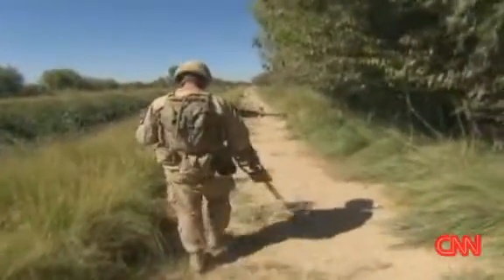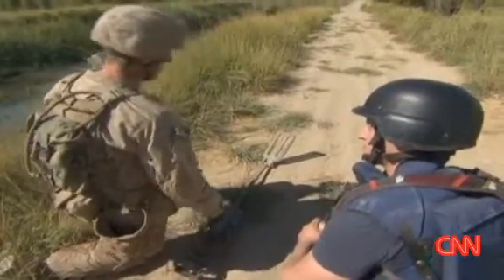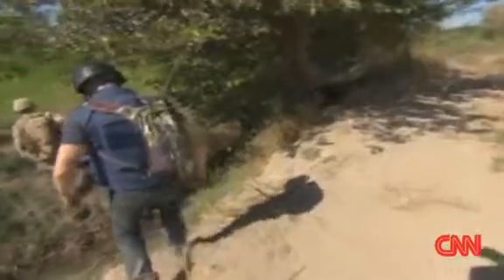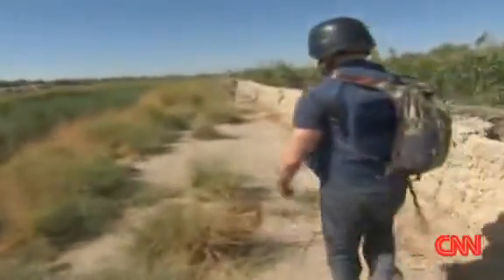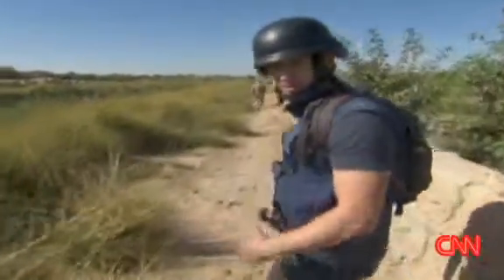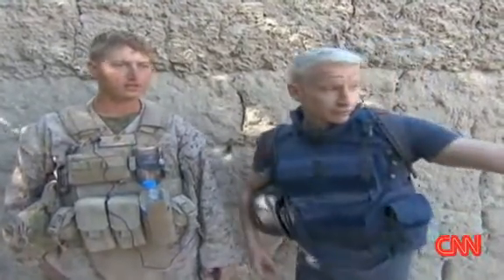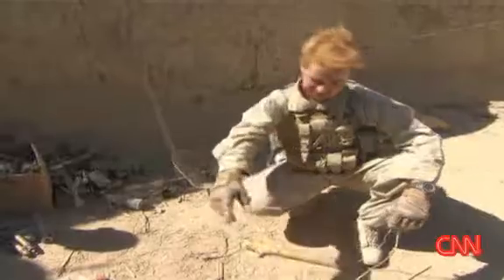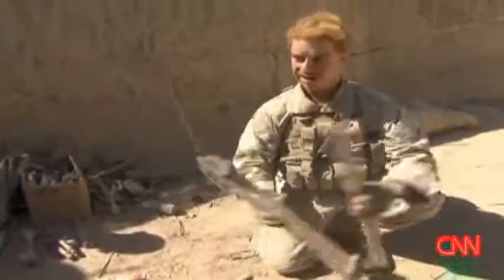Video Breaking News Videos from CNNcom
Looking for IEDs